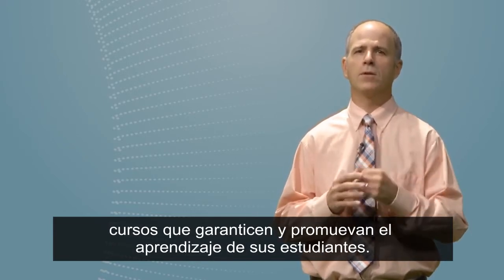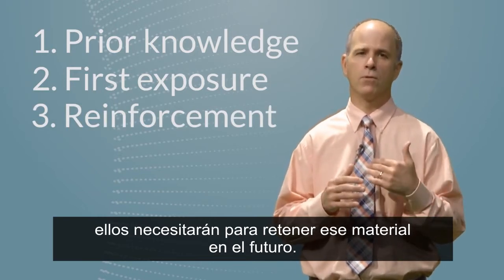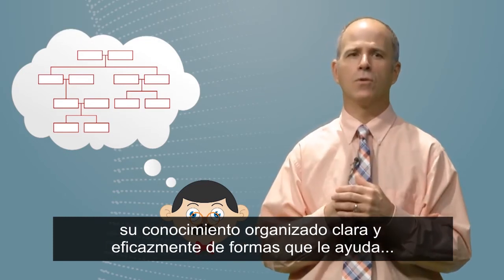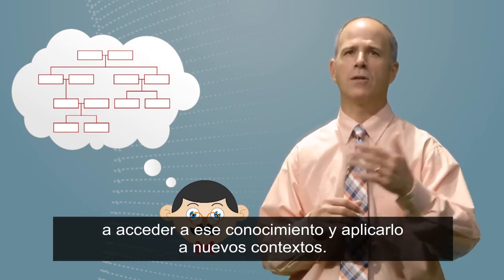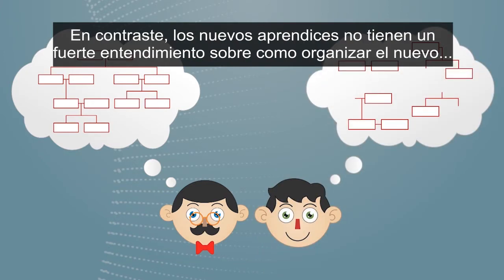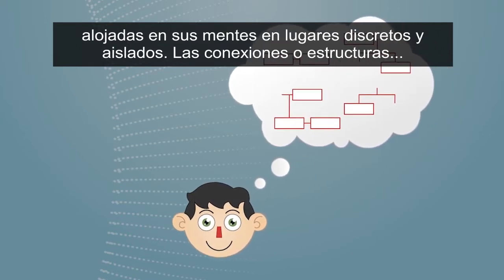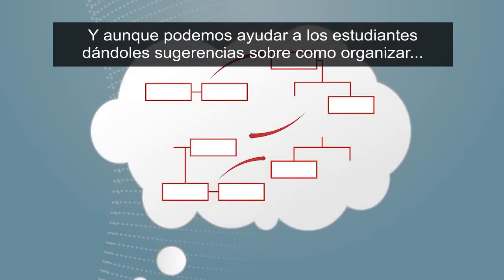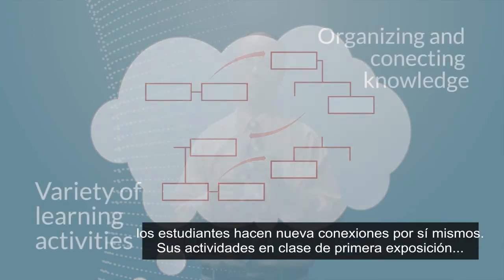Unidad 1 Lección2 Motivación